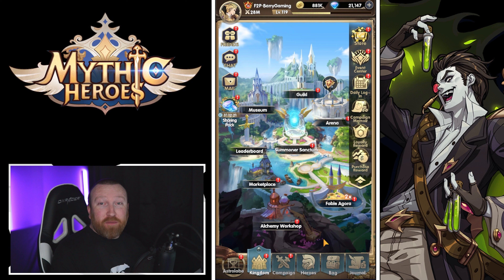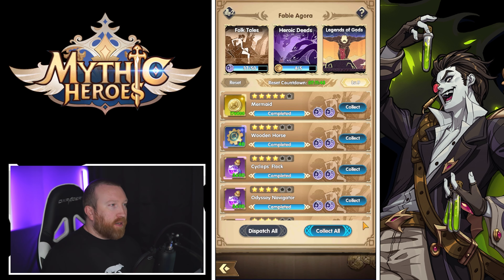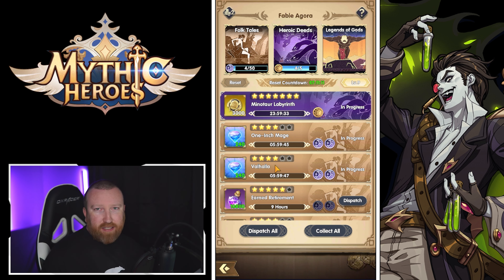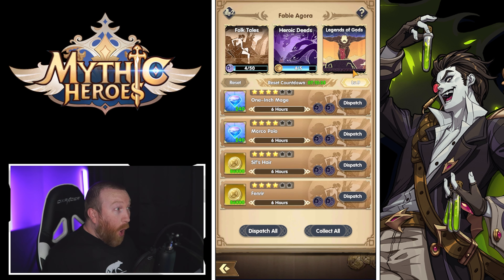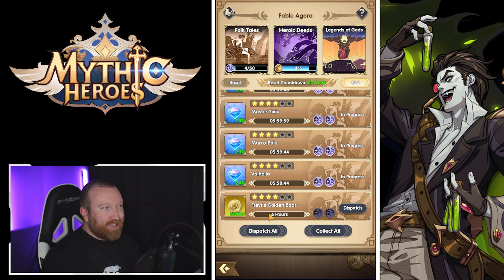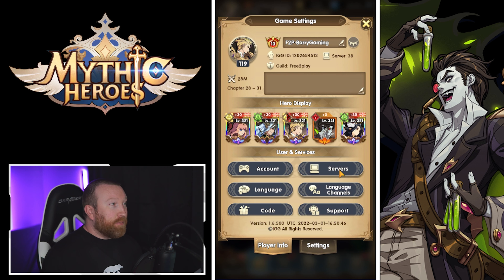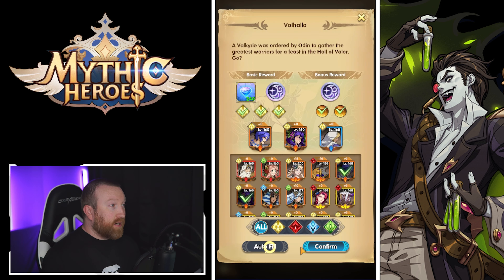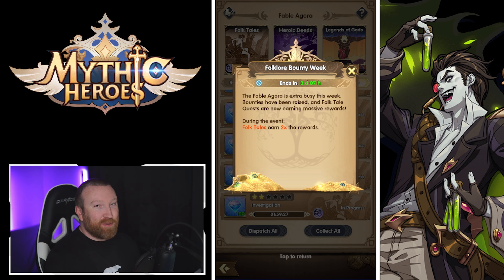Mythic Heroes - BEST EVENT in the Game!!!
Hey everyone, today I wanted to share some info about the 2x Fable Agora event and why it is the BEST event in the game right now. You can come away with THOUSANDS of Diamonds a day in profit if you refresh your quests properly to maximize your loot!!!

      Code: BARRYGAMING